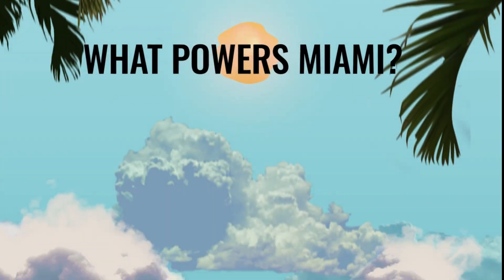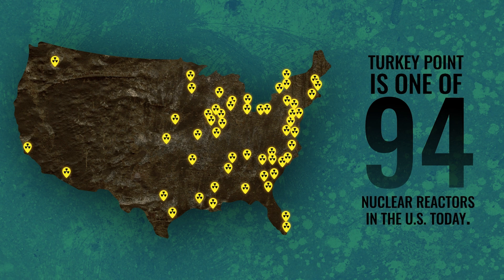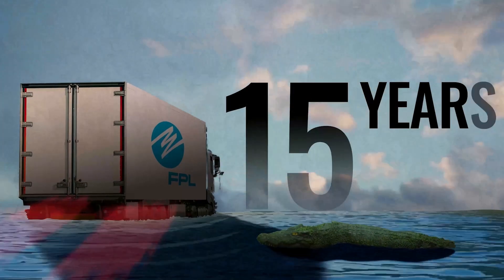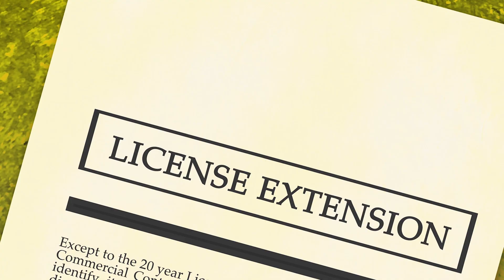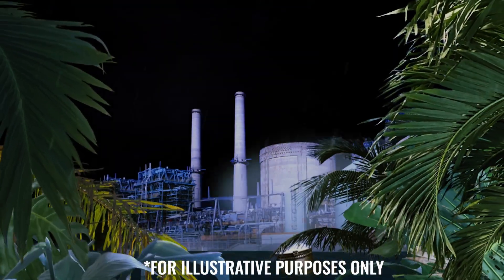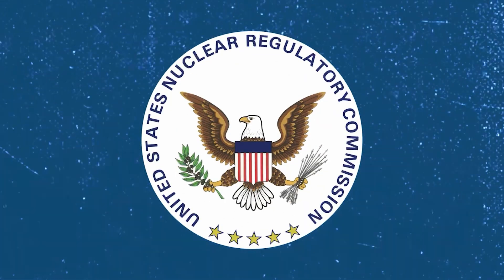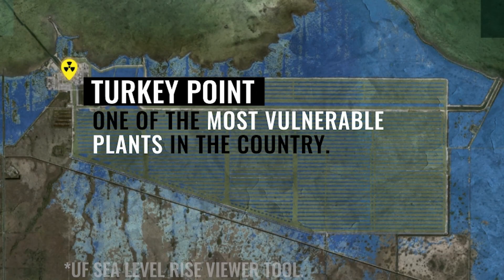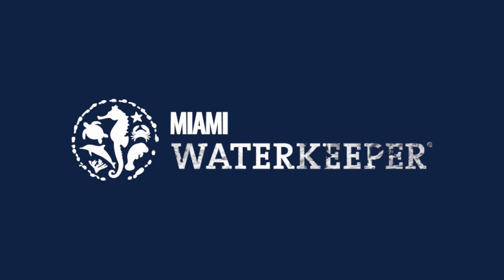Meet Turkey Point: Florida Power & Light's Turkey Point Reactors.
What's the future of power generation in South Florida? How do we balance nuclear energy with environmental safety? Can our aging infrastructure handle rising seas and stronger storms?

Watch this video to learn more about the work that Miami Waterkeeper is doing to protect the community and to ProtectTheWaterYouLove.